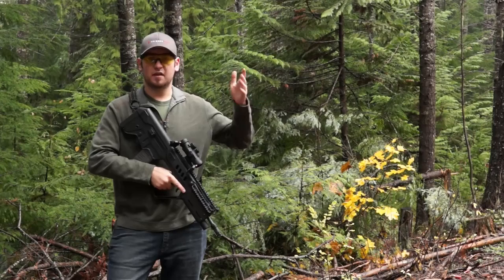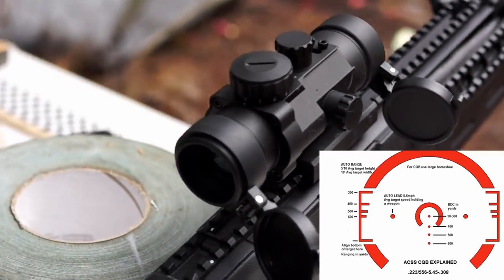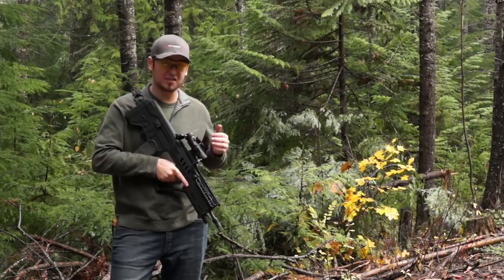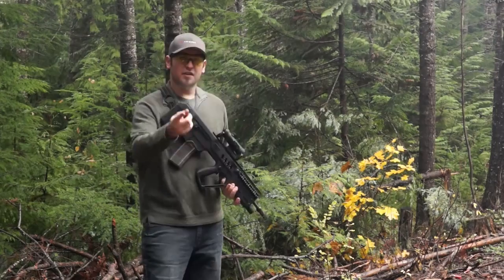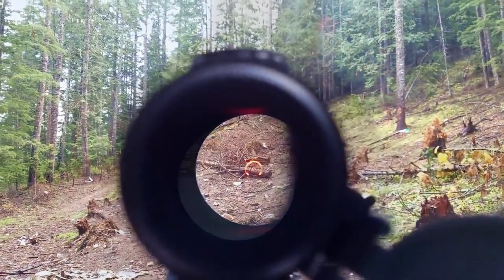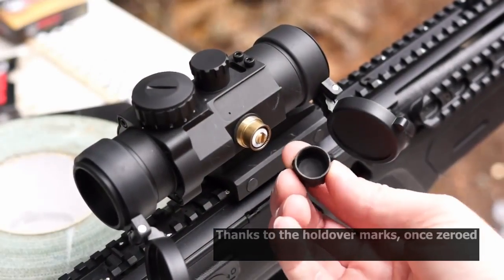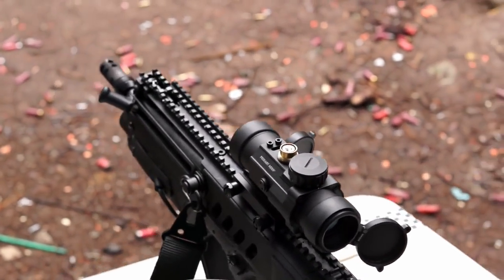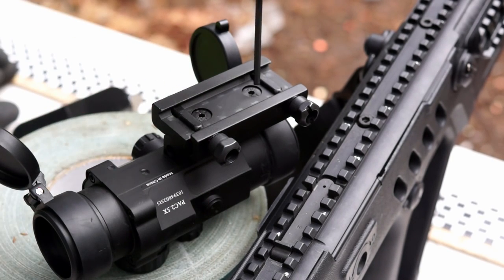SHOT Show 2017 Primary Arms 2 5x ACSS Prism Scope SHOT Show 2017